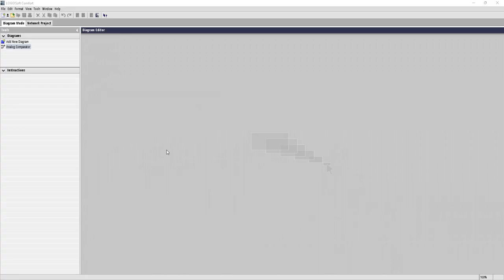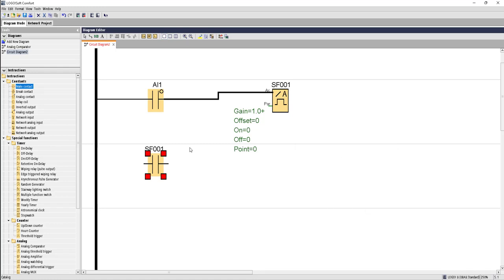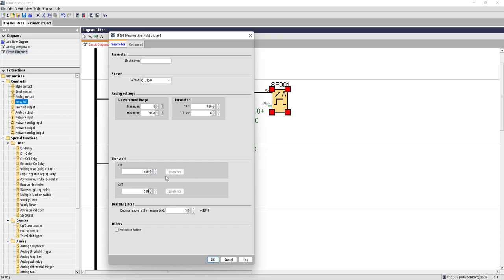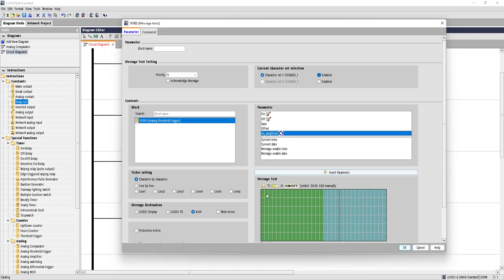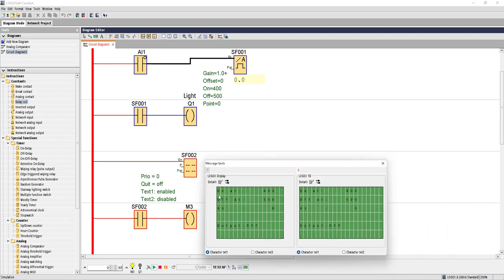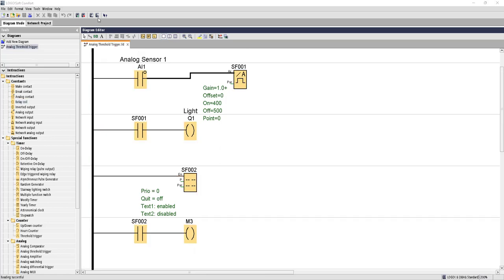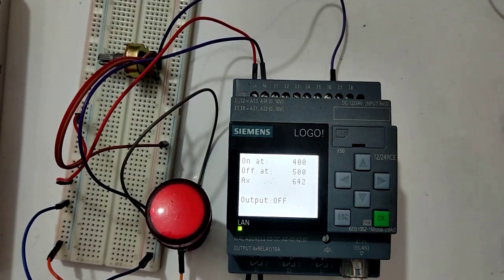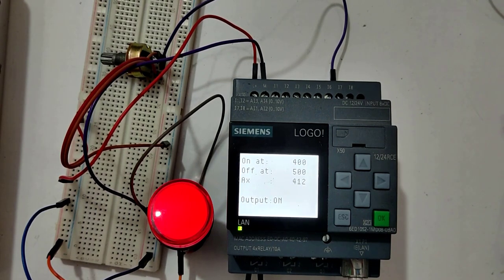Analog Threshold Block for PLC Logo Programming - HK Roni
Analog threshold trigger in a Logo! PLC is a function block used to trigger an event based on the value of an analog input crossing a specified threshold value. The threshold trigger block monitors an analog input and outputs a Boolean value (1 or 0) when the input crosses a set threshold value in a specified direction (up or down).

For example, if you set the threshold trigger block to trigger when an input crosses a value of 100 in the upward direction, the output of the block will change from 0 to 1 as soon as the input value crosses 100 and goes from below 100 to above 100.

Analog threshold triggers are used in a variety of applications, such as control systems, data acquisition systems, and process control systems. They are used to detect changes in the value of an analog signal and trigger events based on these changes.